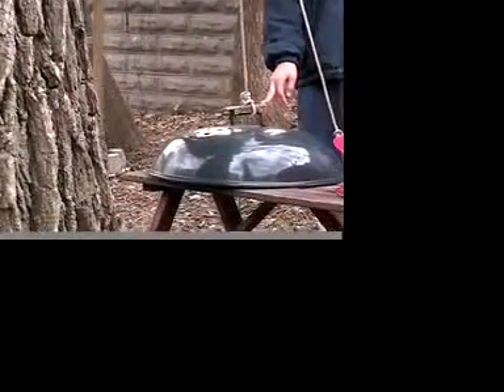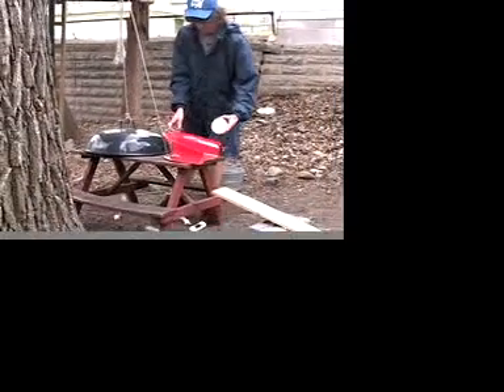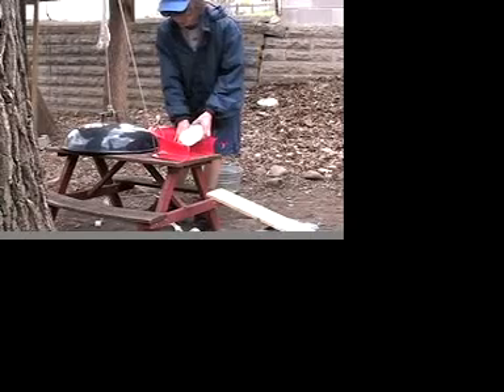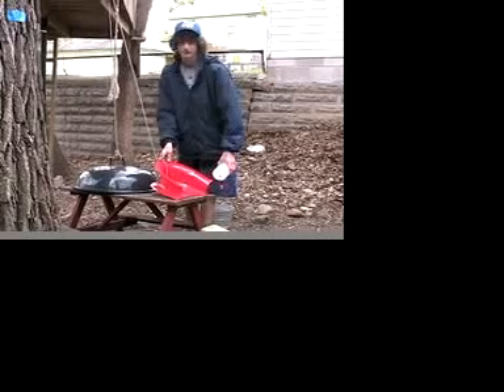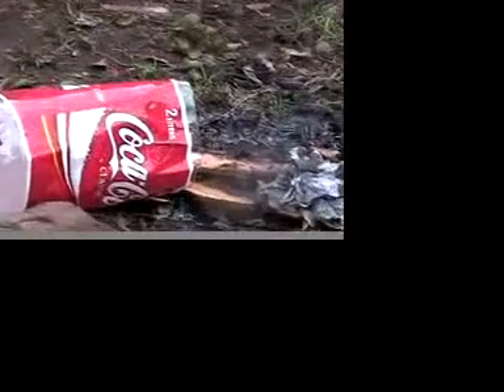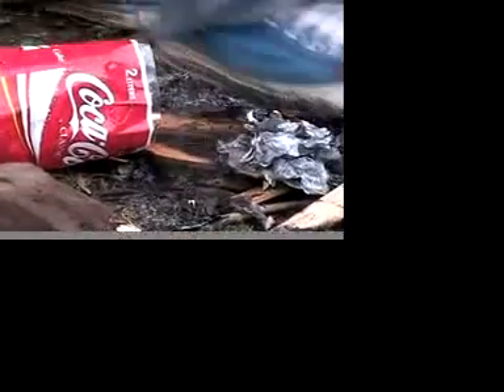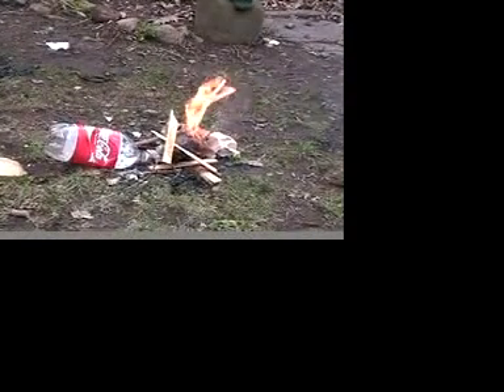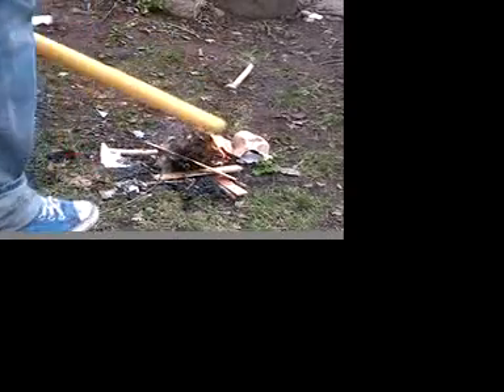Rube Goldberg Machine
Crazy funny project of a rube goldberg type of thing.